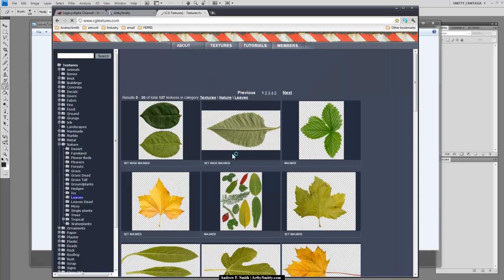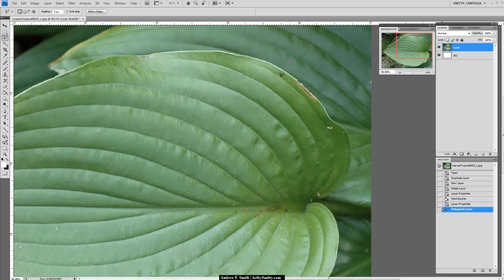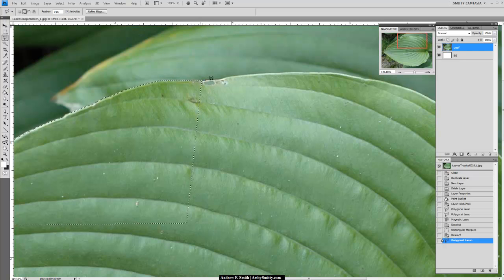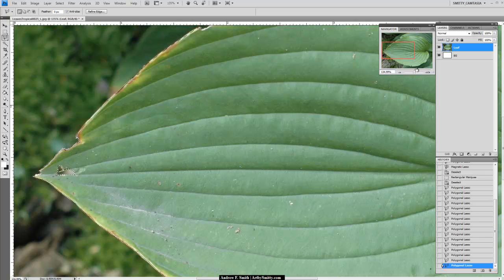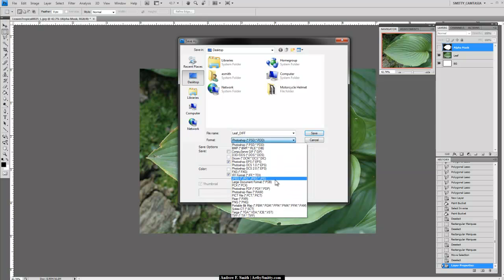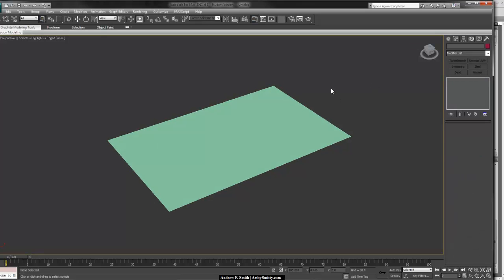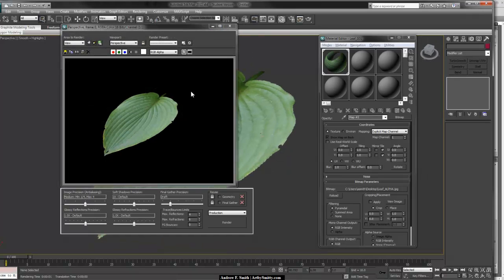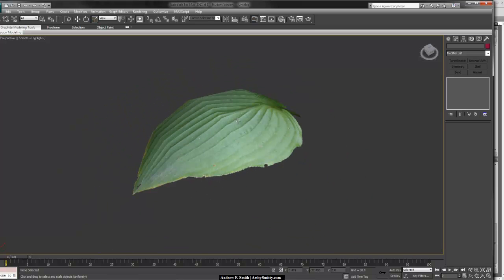[Texture] Alpha Maps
How to Create and use Alpha maps in Autodesk 3dsMax.